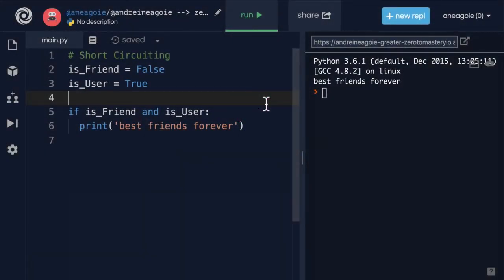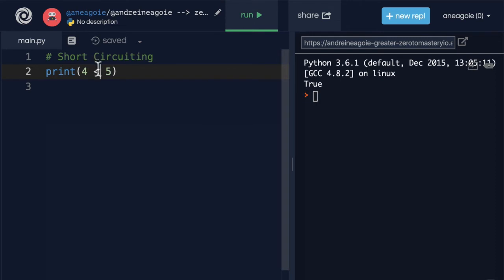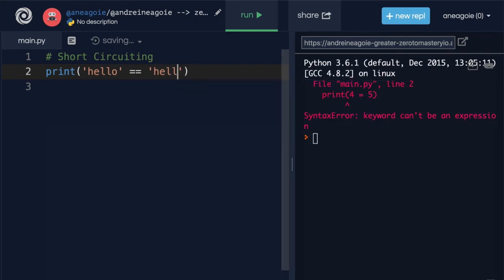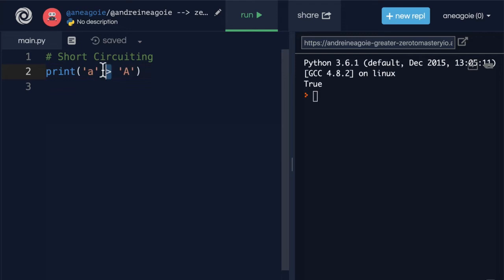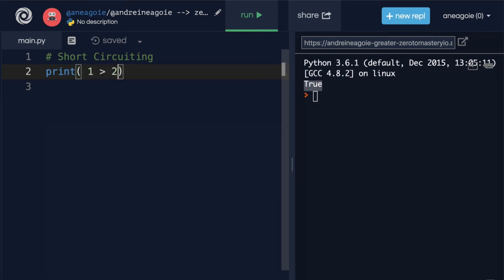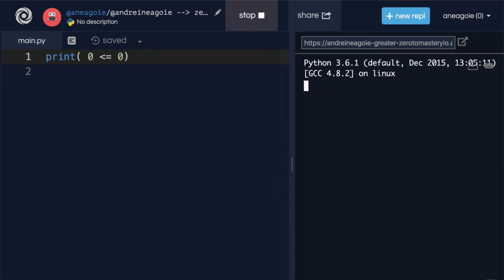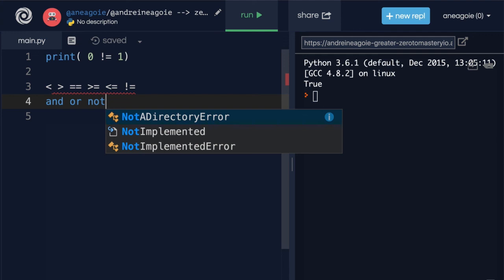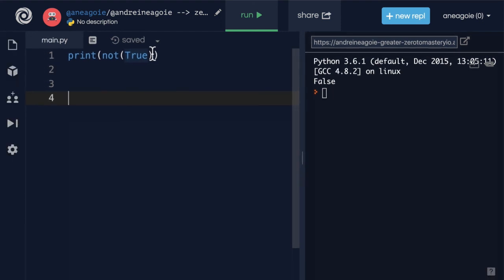55 Logical Operators